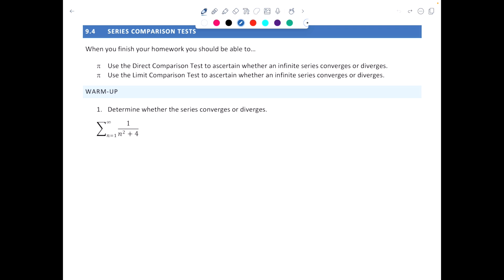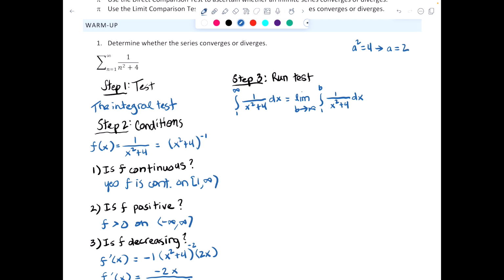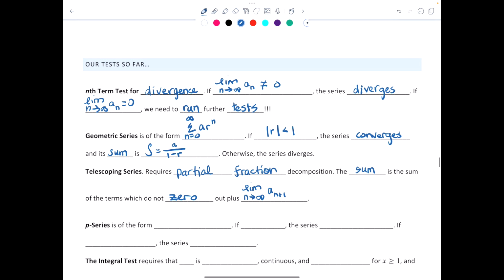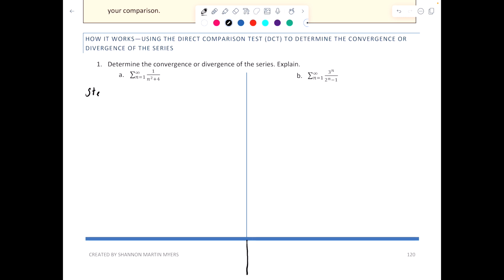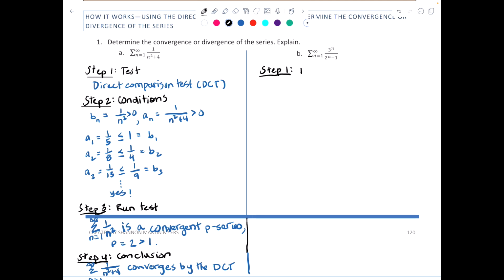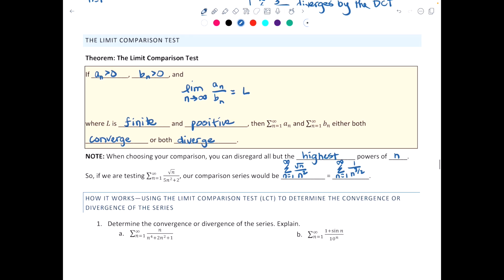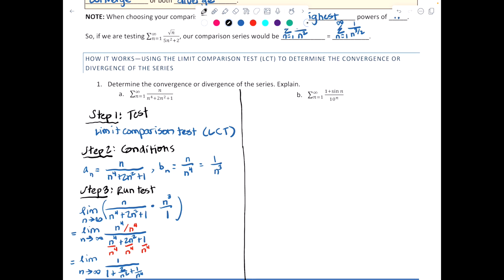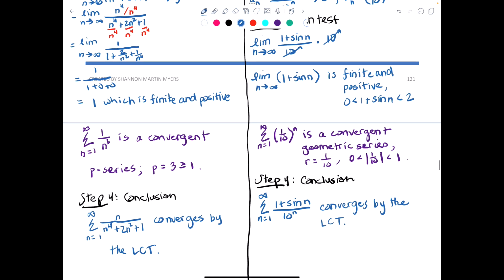Calculus II 9.4 Series Comparison Tests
This video is meant to be paired with the Calculus and Analytic Geometry II Guided Notebook by Shannon Myers. The guided notebook is based on the Calculus text by Larson and Edwards. In this section we check out the direct comparison and the limit comparison tests. Examples are included.